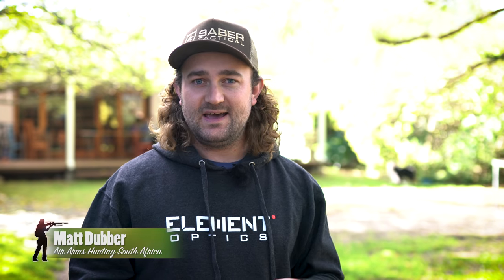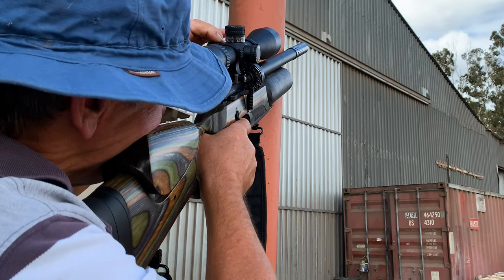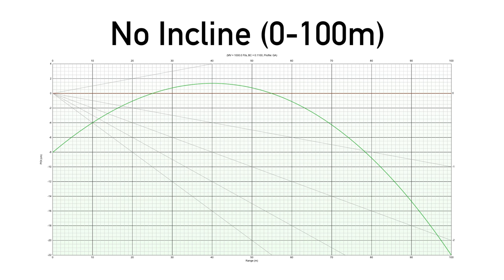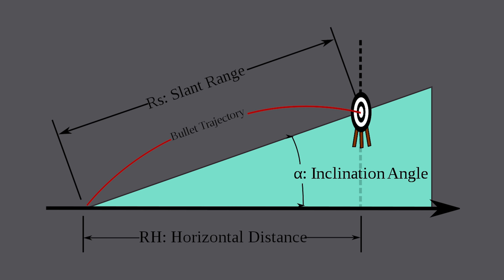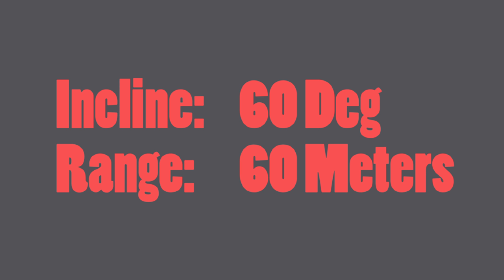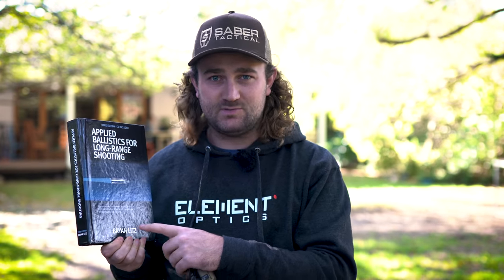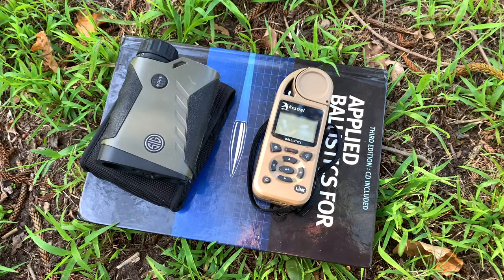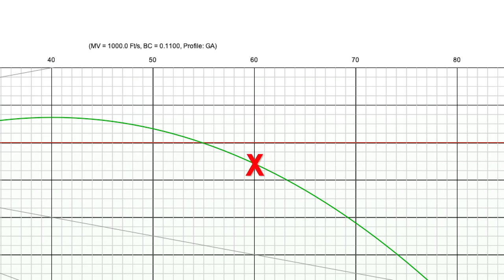Incline Shooting - Why the 'Rifleman's Rule' DOESN'T WORK! [Random Hunts, Vol. 11]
Applied Ballistics for Long Range Shooting (book)